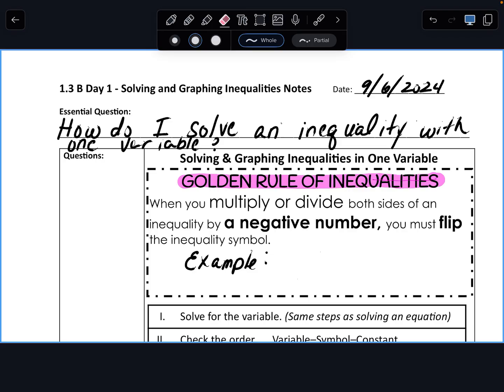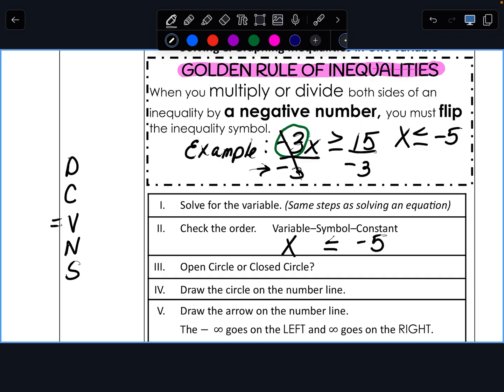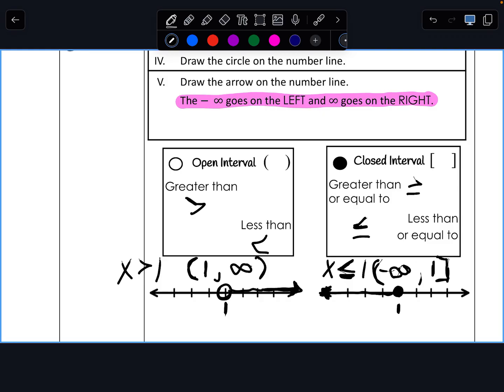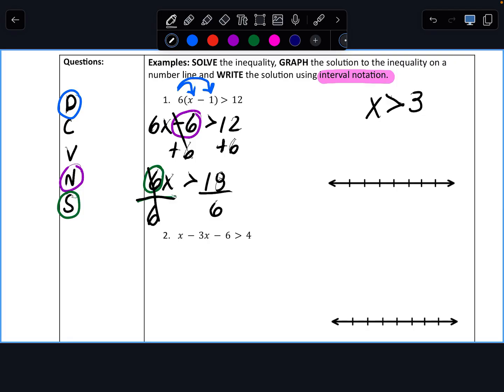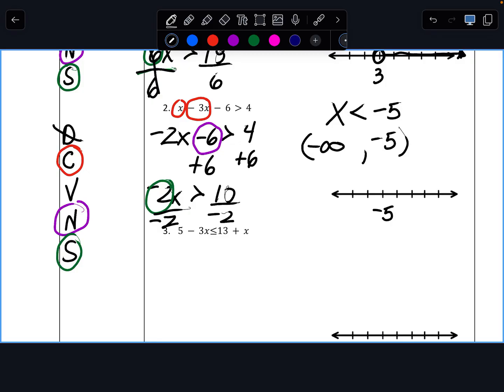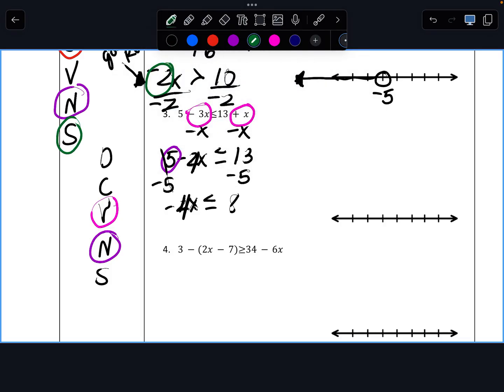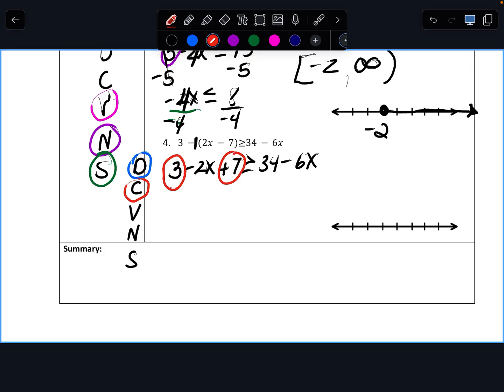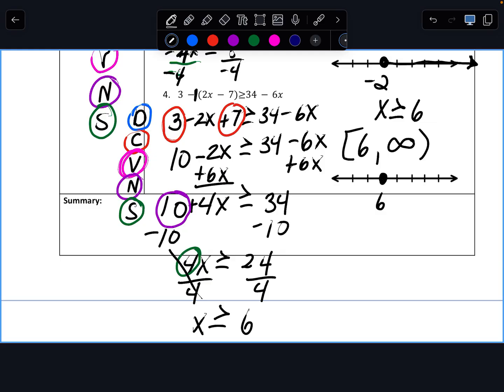1.3 B Day 1